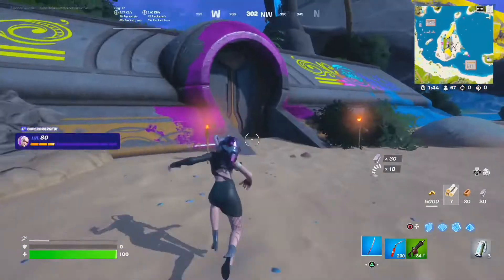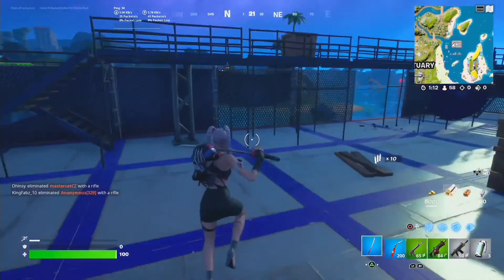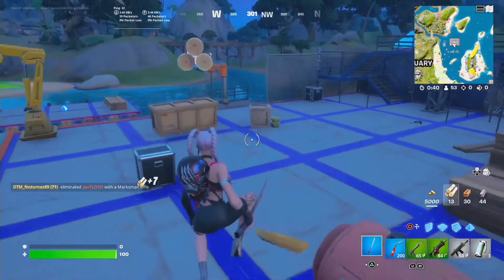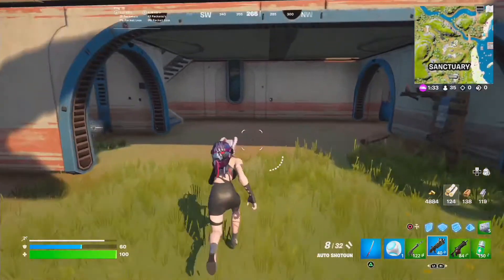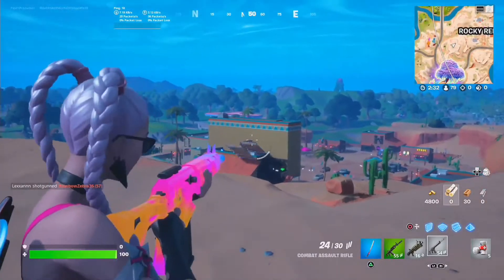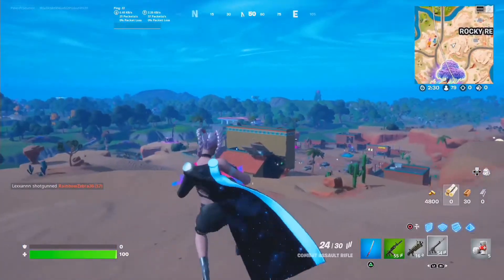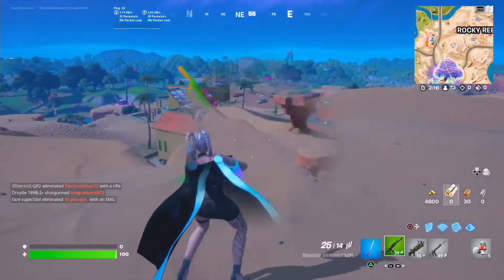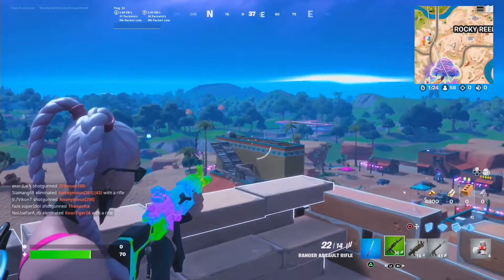Underwhelming Update!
This weeks Fortnite Update brings us,
- New locations near the Sanctuary
- Roots appearing at Sleepy Shrubs
- Combat AR is Unvaulted

Cinematics Created By @M1K3Editz